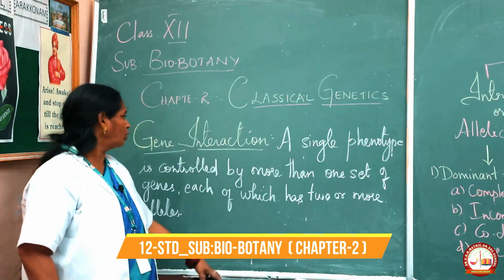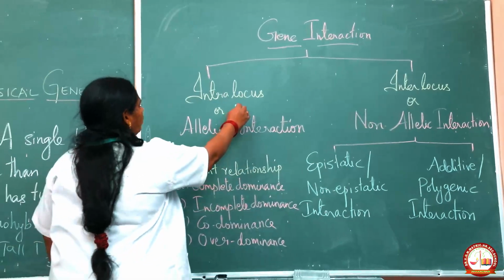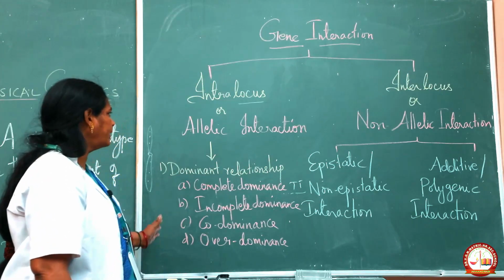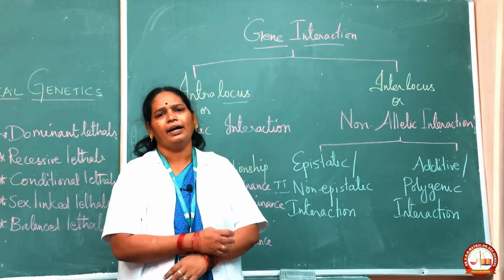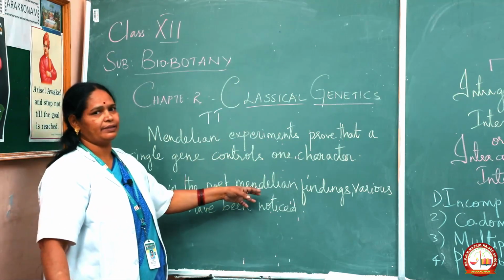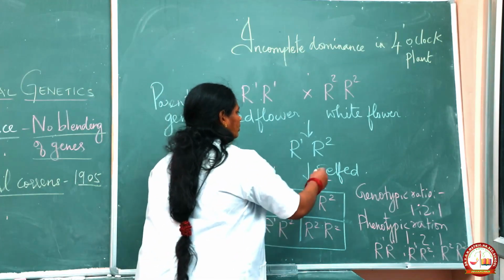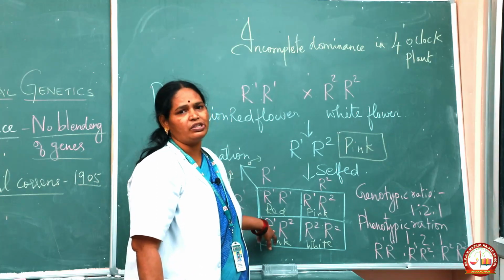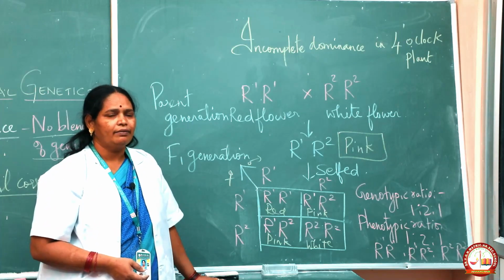CLASS: 12 | SUBJECT: BIO_ BOTANY | CHAPTER_02 | TOPICS : CLASSICAL GENETICS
CLASS: 12th
SUBJECT: BIO_ BOTANY
CHAPTER_02
TOPICS : CLASSICAL GENETICS

We
Dr.VGN Matric Hr Sec School, Arakkonam provides both scholastic and extra_curricular, admirably sets the precise ambiance to facilitate an excellent teaching-learning environment. We are working towards the 36 years of success to enrich your curriculum and practices with high_quality teaching material. To advertise the excellent reputation of early Education among our student community.The following materials we have enclosed, study material, a Question bank, us on our